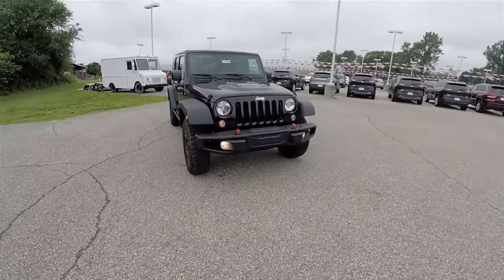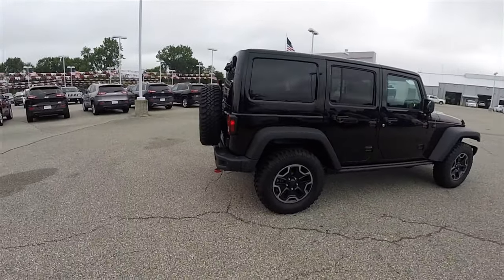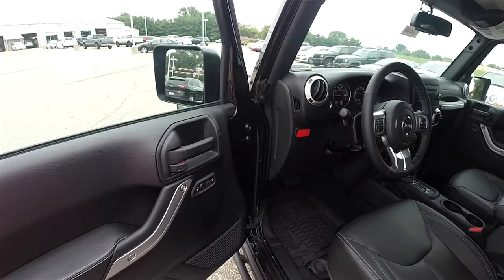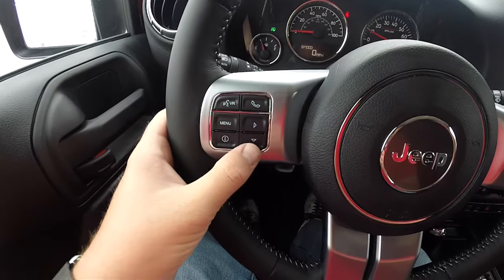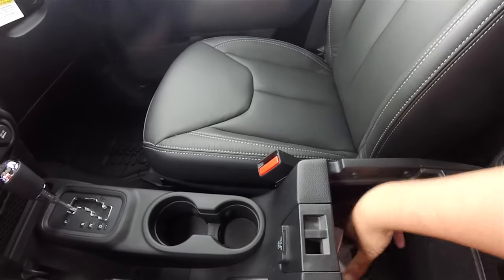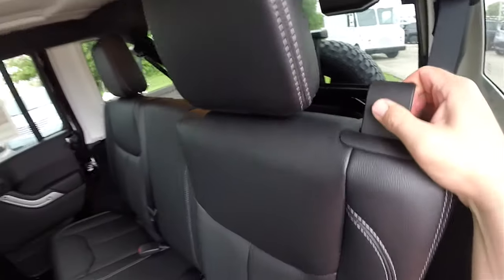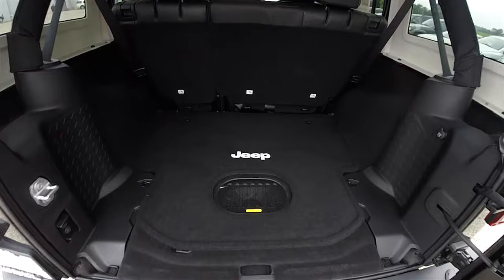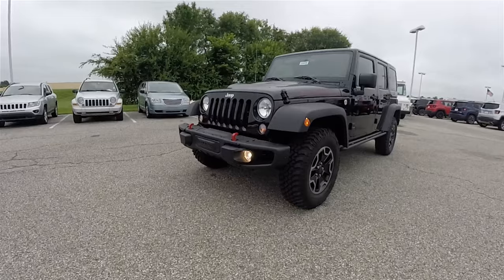2016 Jeep Wrangler Unlimited Rubicon Hard Rock 4X4|18440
2016 Jeep Wrangler Unlimited Rubicon Hard Rock 4X4
Exterior Color:Black Clear Coat
Interior Color:Black Leather-Trimmed Bucket Seats
Engine:3.6-Liter V6 24-Valve VVT
Transmission:5-Speed Automatic

Optional Equipment Shown on Vehicle:
Rubicon Hard Rock Edition 24J
Rock Rails by Mopar®
Jeep Trail Rated Kit
Heated Front Seats
Connectivity Group
Electronic Vehicle Information Center
Black Fuel Filler Door
Alpine® Premium 9-Speakers w/All Weather Subwoofer
17-Inch x 7.5-Inch Polished Semi-Gloss Black Wheels
Accent Stitching
Power Dome Hood
Leather-Trimmed Bucket Seats
All-Weather Slush Mats by Mopar®
Premium EVIC Message Center
Red Front and Rear Tow Hooks
Red "Trail Rated" Badge
Rubicon Hood Decal
Silver Interior Accents
Steel Front Bumper
Steel Rear Bumper
5-Speed Automatic Transmission
3.73 Front / Rear Axle Ratios
Hill Descent Control
Air Conditioning with Automatic Temperature Control
Humidity Sensor
Freedom Top® Body-Color 3-Piece Hard Top

Located at:
Community Chrysler
555 State Rd. 37 S.
Martinsville, IN